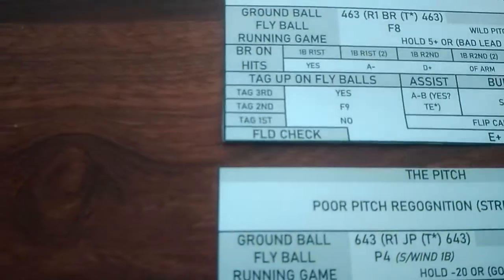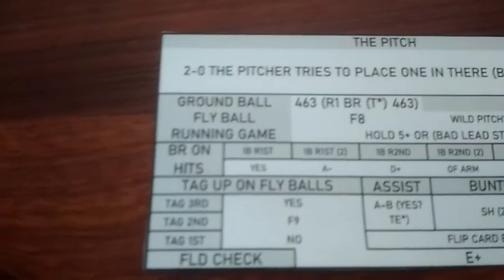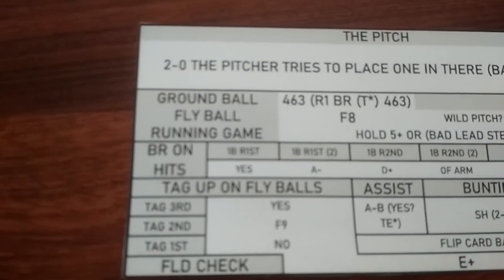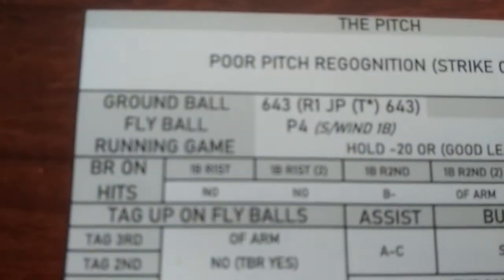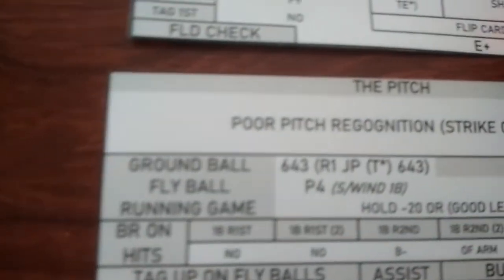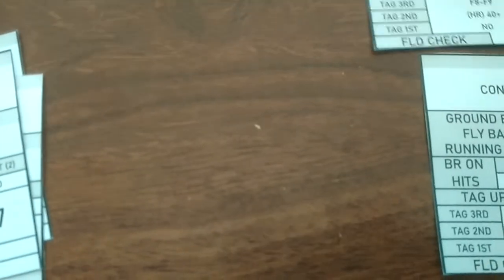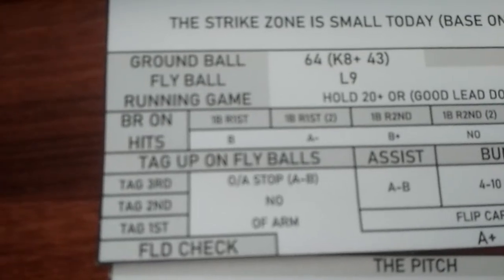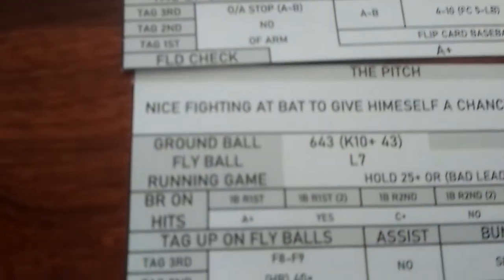(7) FLIP Card Baseball 5 - Out Variations